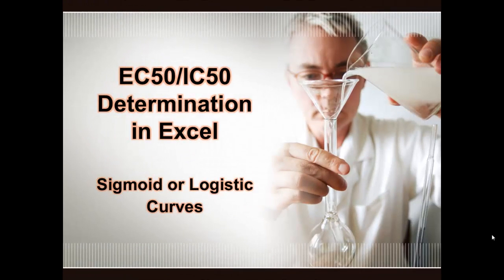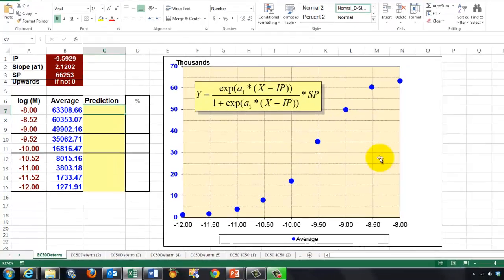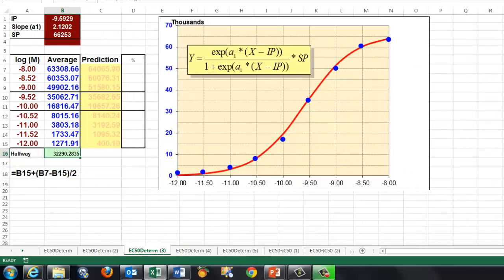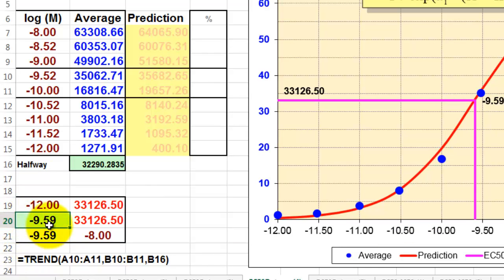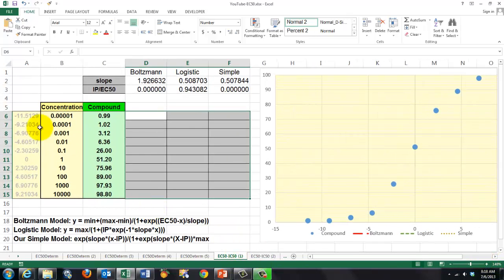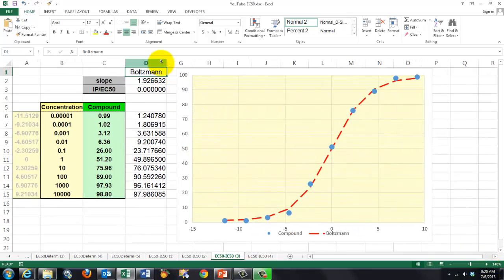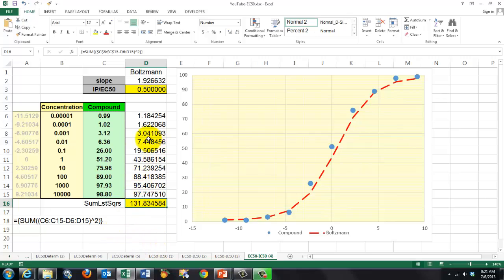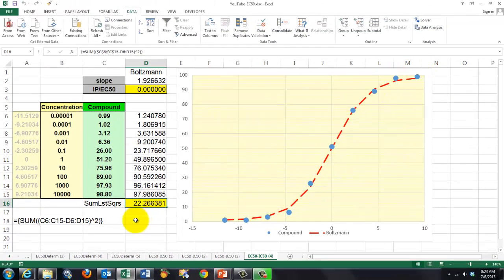EC50 and IC50 Determination in Excel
How do I calculate in Excel the concentration of a drug that gives half-maximal response? What is the equation to plot a dose-response curve - either for an increased response (EC50) or an inhibitory response (IC50).